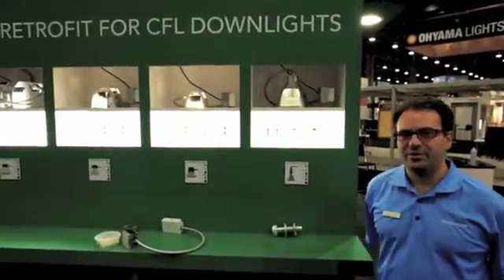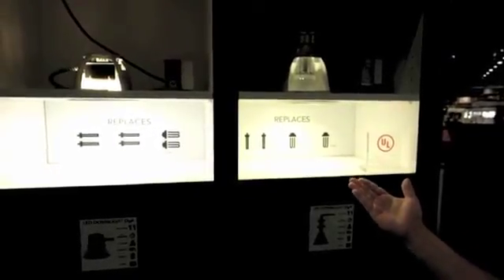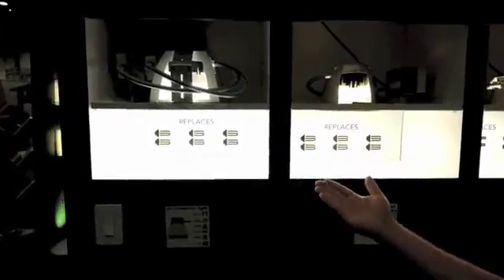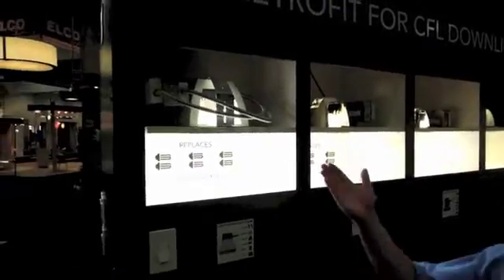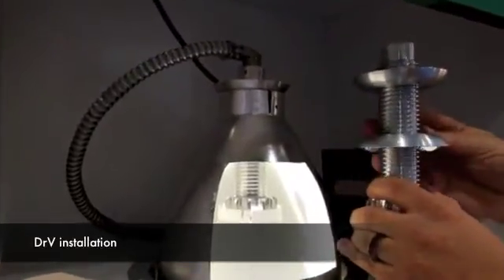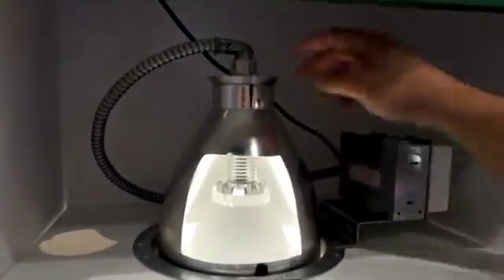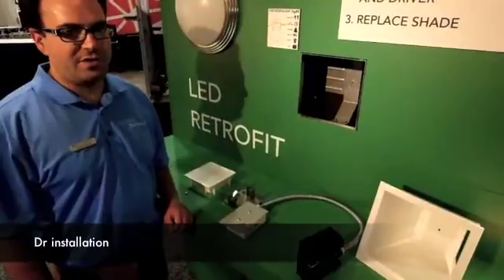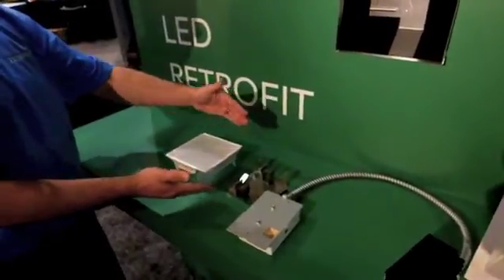D Series Downlights -- LED Retrofit -- LFI 2014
TERRALUX announces the latest LED downlight retrofits at Lightfair 2014. Built to replace pin-based CFLs in commercial downlights, The DR Series bypasses the existing CFL ballast. Rapid paybacks are achieved with efficacy above 85 lumens / watt, energy savings of 50 -- 75%, and the elimination of bulb and ballast replacements.

The DR Series fits into existing can fixtures from 5" to 10", both round and square. Light outputs range from 900 lumens (replacement for an 18 watt CFL) to 3400 lumens (replacement for dual 42 watt CFLs). Battery backup and dimming options are available. Fixtures can be continuously upgraded as LED's improve.